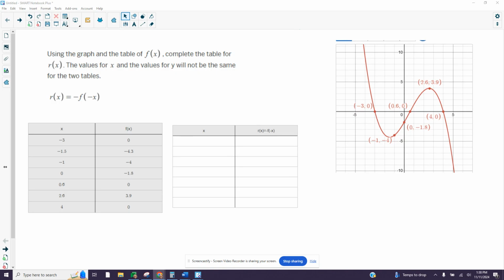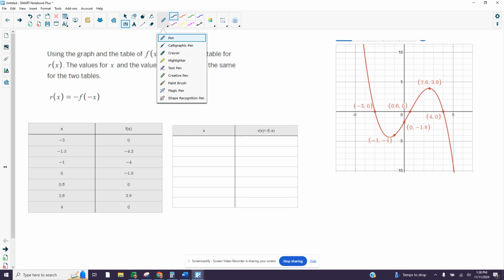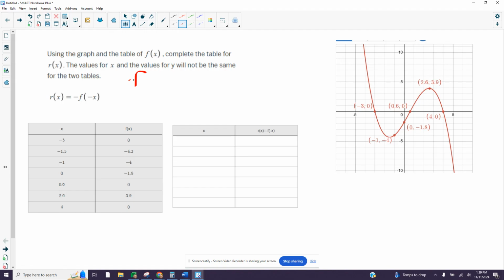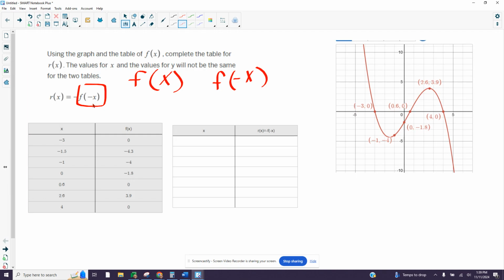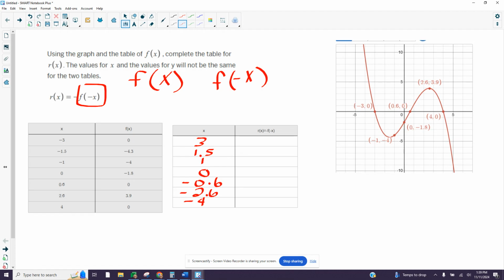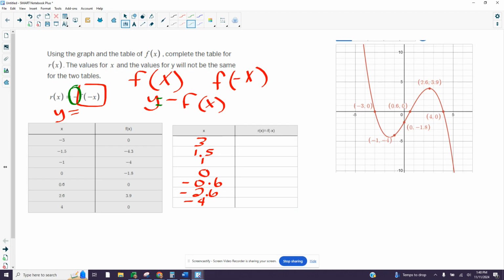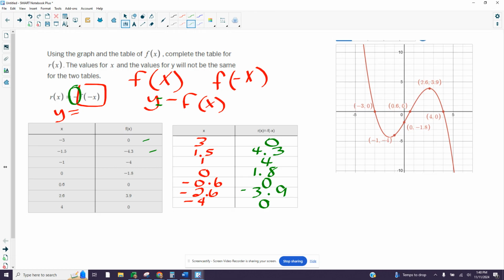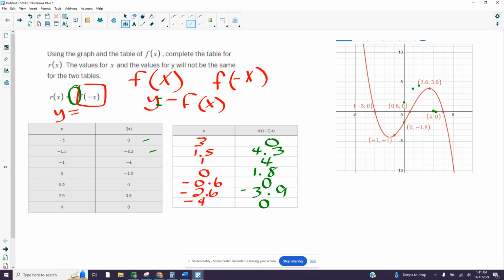Unit 11 Desmos problem for NR